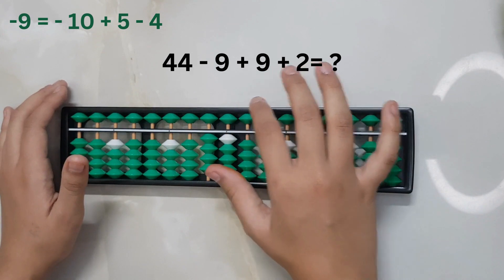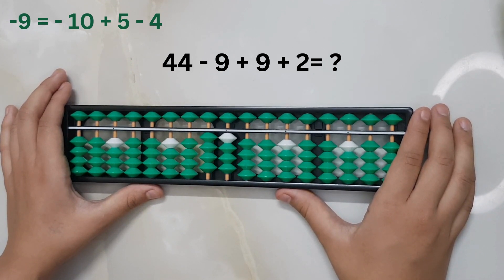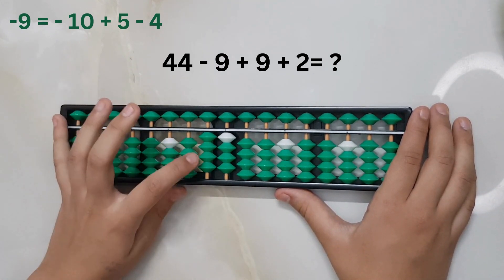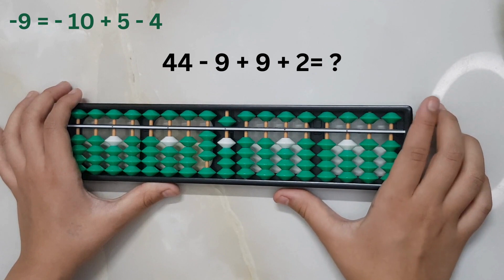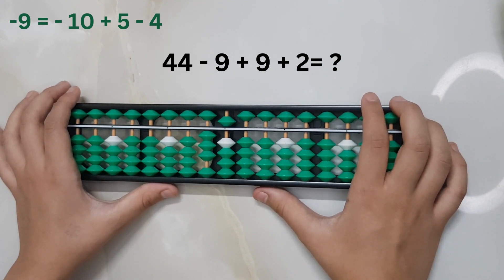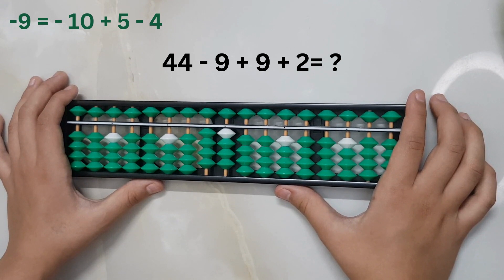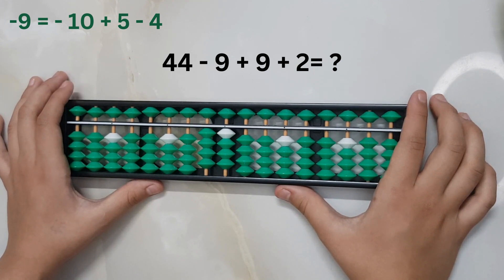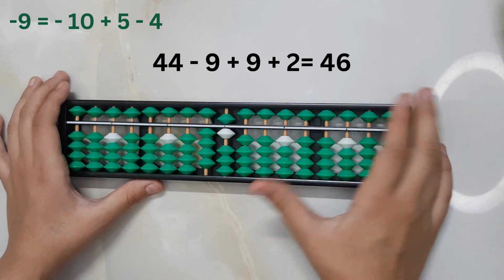Combination Formula -9 Examples